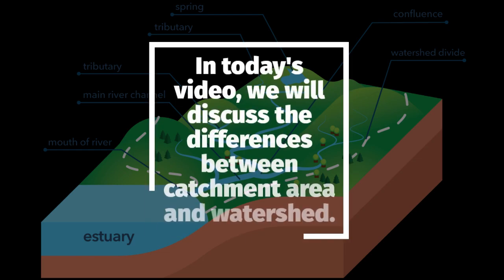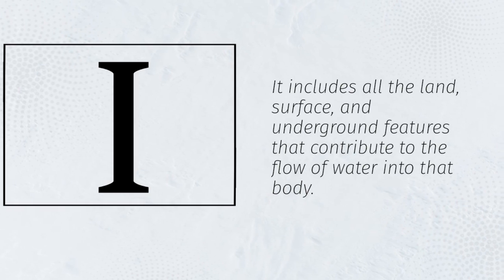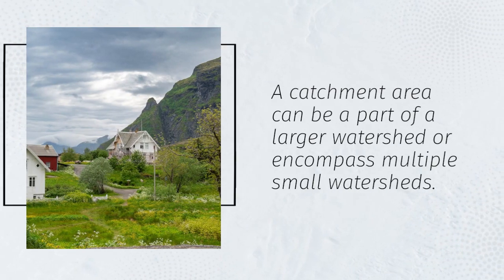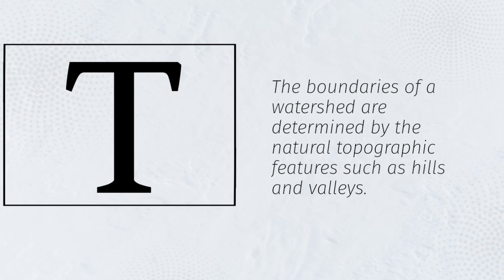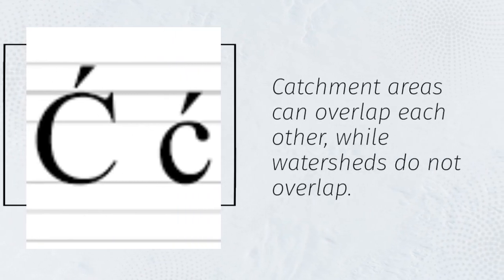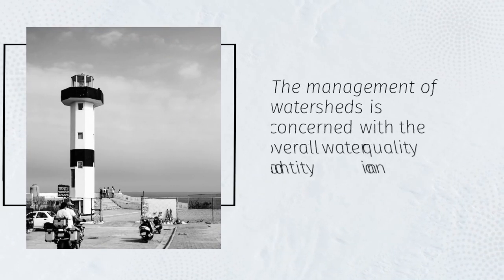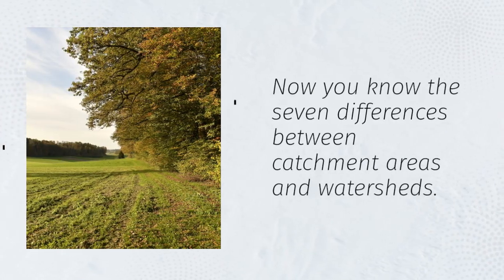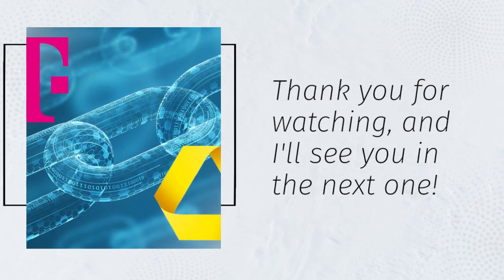DIFFERENCE BETWEEN CATCHMENT AREA AND WATERSHED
Welcome back, Edumasterminds! In today's enlightening episode, we delve into the fascinating realm of geography and environmental science to unravel the mysteries surrounding "Difference Between Catchment Area and Watershed." Join us on this educational journey as we break down these crucial concepts and enhance our understanding of Earth's hydrological systems.

🔍 Unraveling the Basics: Catchment Area vs. Watershed

Ever wondered about the intricate web that governs how water flows across our landscapes? Well, wonder no more! We kick off by establishing the fundamental disparities between catchment areas and watersheds. Edumasterminds, get ready to enhance your knowledge and grasp the nuanced distinctions that often elude the common observer.

🏞️ Diving into Catchment Areas: Beyond the Surface

Our exploration begins with an in-depth look at catchment areas. What exactly constitutes a catchment area, and how does it impact the water cycle? We'll navigate through the intricate network of rivers, lakes, and tributaries that form these areas, deciphering their role in collecting and channeling precipitation.

💧 Decoding Watersheds: The Earth's Natural Dividers

Transitioning seamlessly, we shift our focus to watersheds – nature's natural dividers. What sets them apart from catchment areas, and how do they influence the flow of water? Embark on a visual journey as we illustrate the topographical boundaries that delineate watersheds and explore their vital role in shaping landscapes. Uncover the interconnectedness of watersheds and the ecosystems they support.

🌐 The Symbiosis: Catchment Areas and Watersheds

As we progress, we'll unravel the symbiotic relationship between catchment areas and watersheds. Discover how these two concepts intertwine to govern the distribution and availability of water resources. Gain insights into the environmental implications and human impact on these vital components of Earth's hydrological cycle.

🎓 Edumastermind's Takeaway Challenge

Before you go, we have a special challenge for our Edumasterminds! Can you identify examples of catchment areas and watersheds in your local environment? Share your observations in the comments below and let's spark a conversation about the water systems that shape our world.

Edumasterminds, as we wrap up this enlightening journey into the distinctions between catchment areas and watersheds, remember to hit that like button, subscribe for more captivating content, and ring the notification bell to stay updated on our quest for knowledge.

Let's continue to explore, learn, and grow together on Edumastermind – where knowledge meets curiosity! 🌟